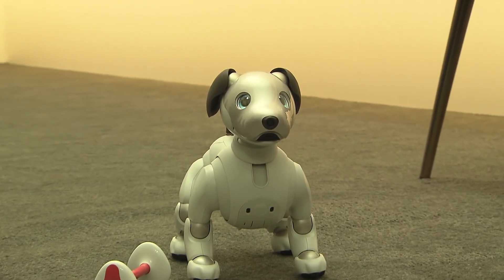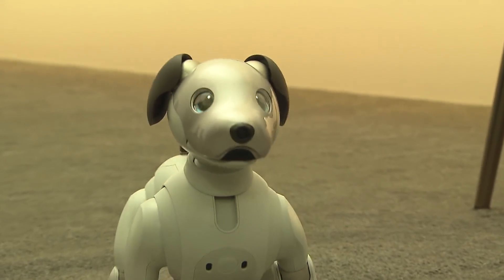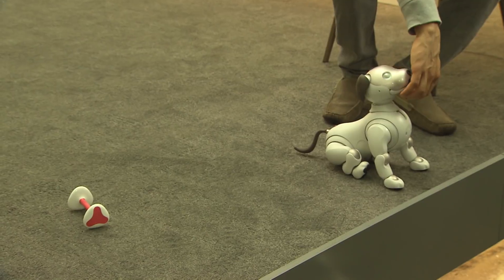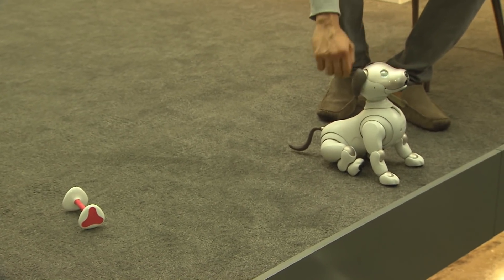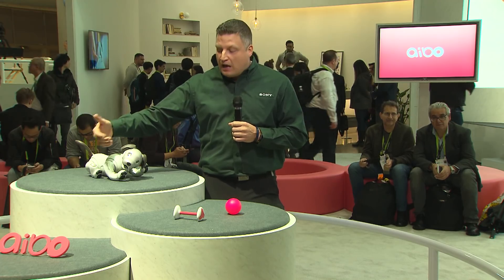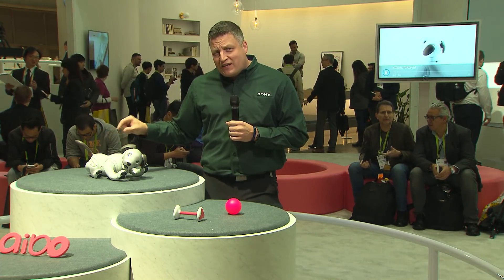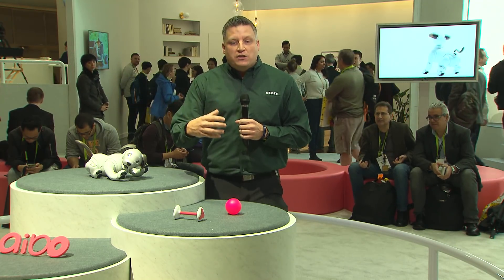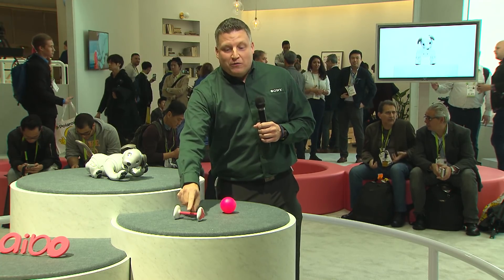Sony at CES 2018 | AIBO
Check out AIBO, a Sony robotic technology, from the show floor at the
Sony CES 2018 booth. As AIBO learns its environment and develops relationships with people, its identity takes on more and more layers.